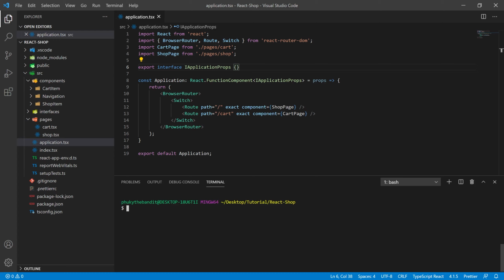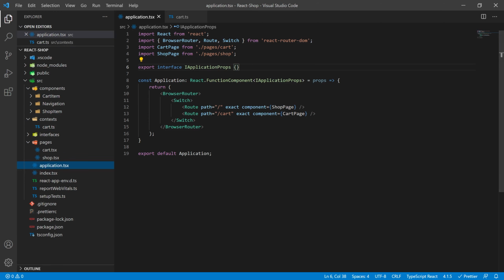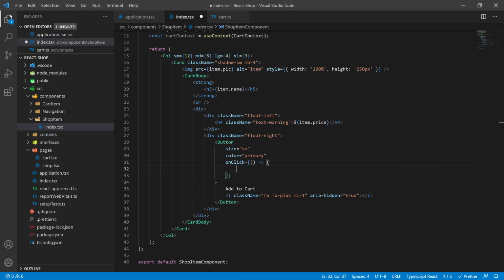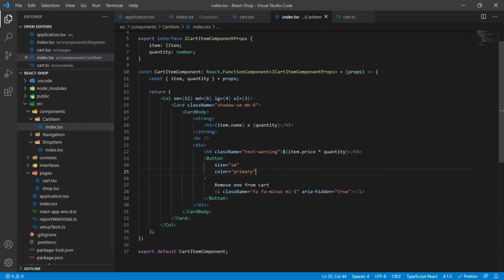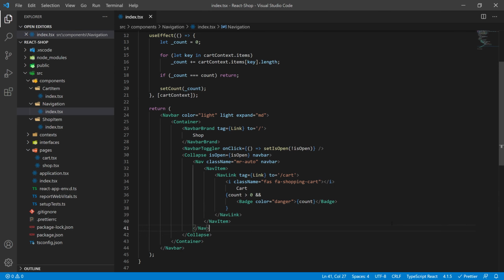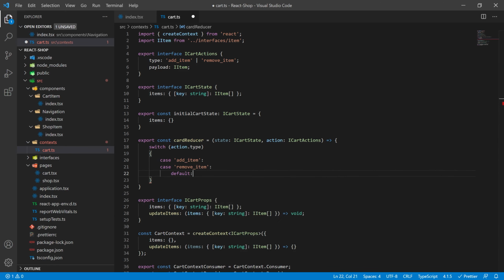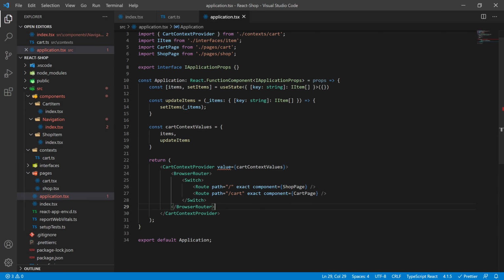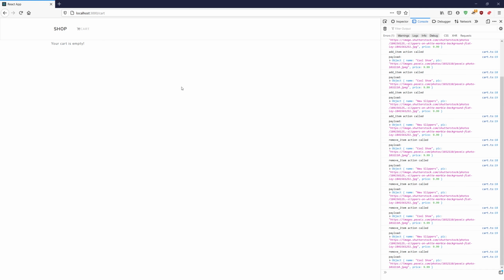UseReducer instead of Redux (With Typescipt) [2021]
Who needs Redux?